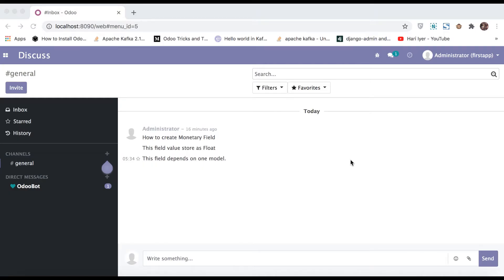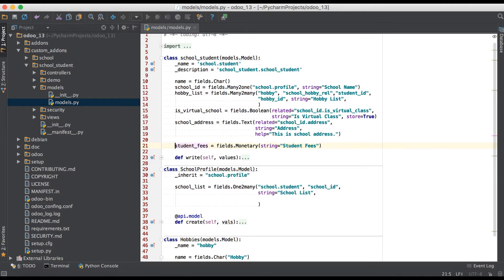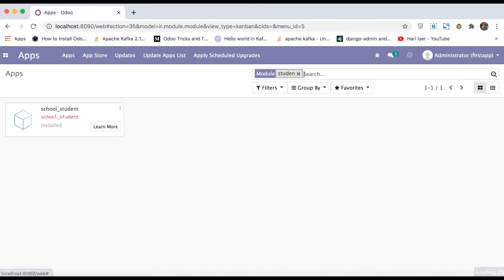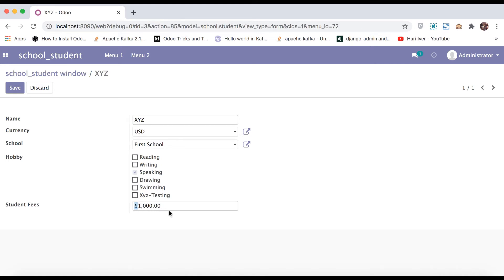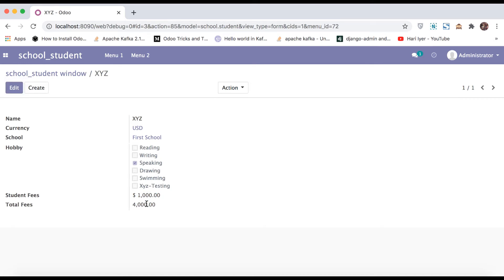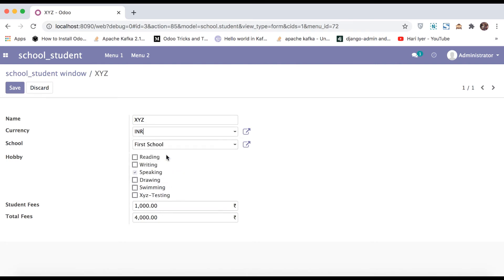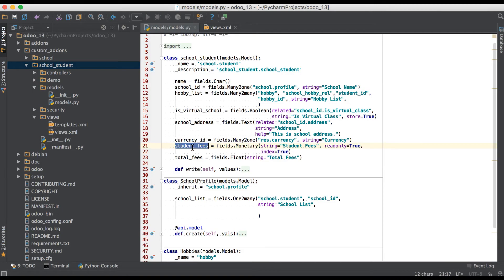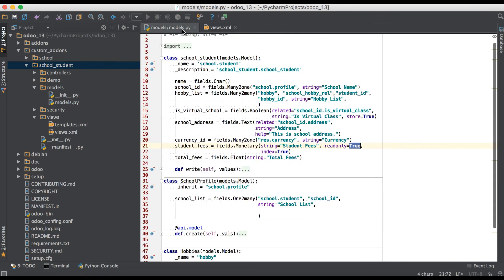How To Create Monetary Field In Odoo | Use Of Monetary Widget | Odoo Fields Tutorial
In this discussion you will get information about, How to create monetary field in odoo, if you are working on account transaction related work and need to display currency and amount in same field that time this monetary field will use. Lets see how it will create and what is the depended model to create this monetary field, Also you can convert your float field into Monetary field using widget.

If you missed previous discussion related how to create compute field in Odoo, Please review below link.

You will get all information about below questions.

What is monetary field and how it will work in Odoo?
Purpose of this monetary field in Odoo.
What is the datbase schema of monetary field in Odoo?
How to create monetary field in Odoo?
How to create monetary widget in float field?
Is it possible to use widget using Float field?